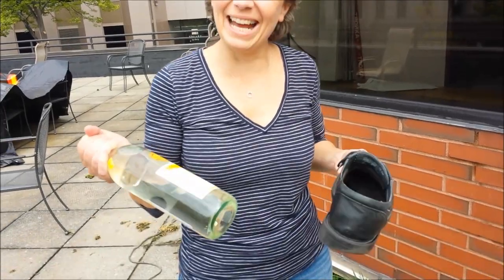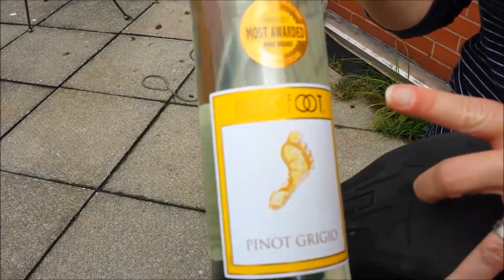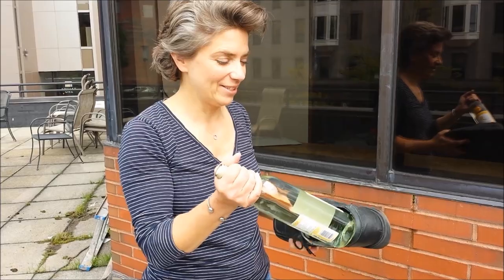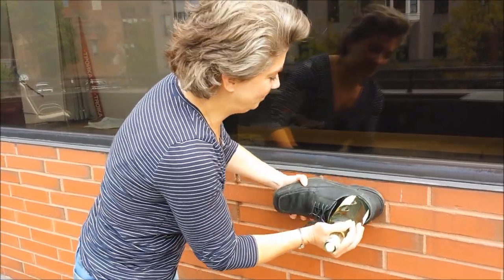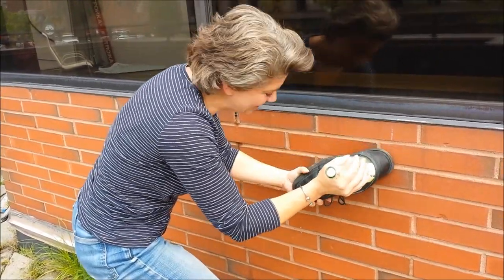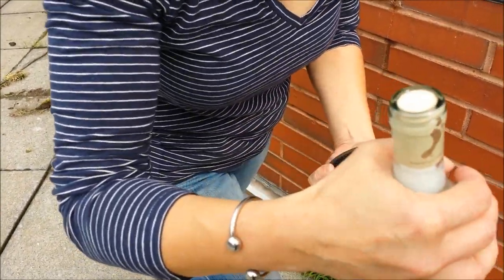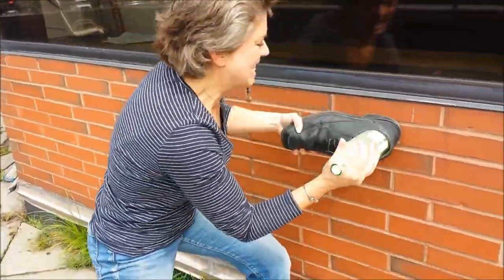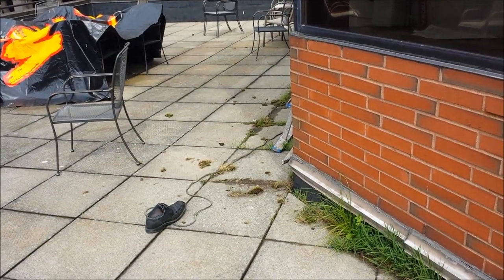Lori Tries to Open a Wine Bottle With A Shoe Part 2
After seeing a video on how to open a wine bottle with a shoe, Lori decided to give it a try and failed. Now after listener suggestions she's giving it another shot.